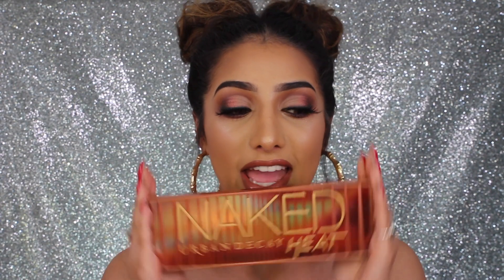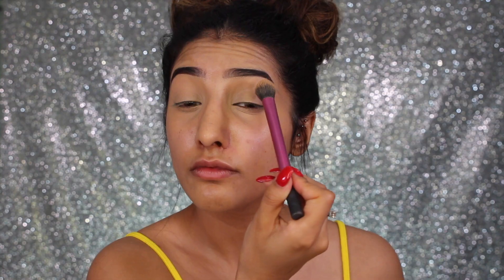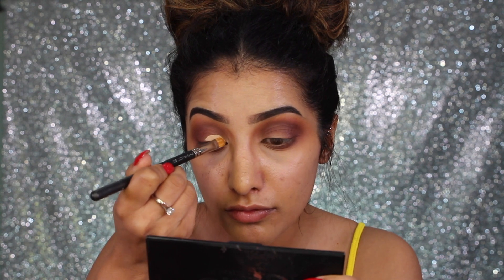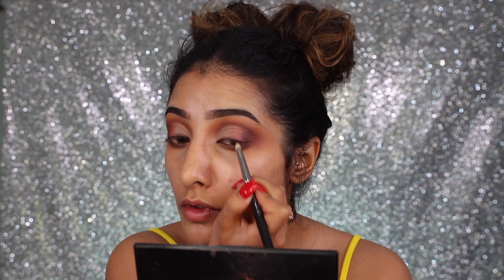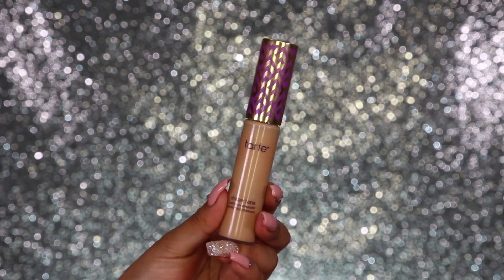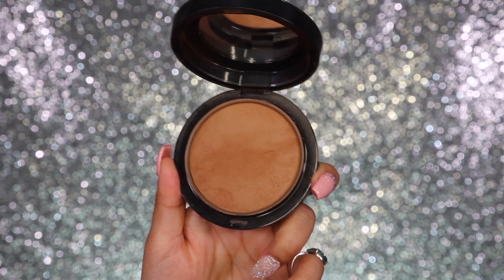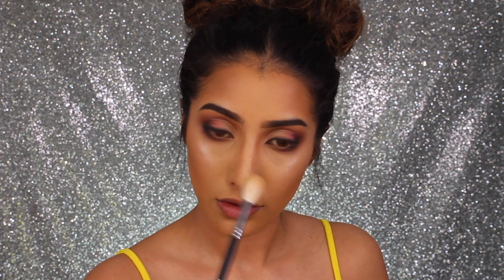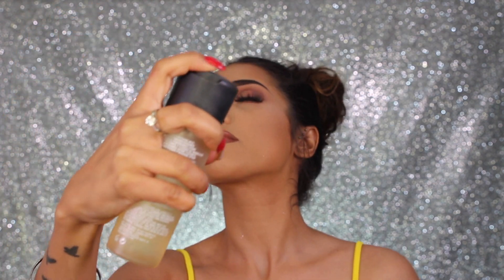NEW Urban Decay Naked Heat Palette Makeup Tutorial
Products:
Tarte Clay Pot Gel Liner
Kevyn Aucoin Sensual Skin Enhancer - SX11
NYX Total Control Cover Drop Foundation - Caramel
Iconic London Illuminator Drops - Original
MAC MSF - Dark Deepest
Morphe 9C Palette
Artist Couture - Diamond Glow Powder - Coco Bling
MAC Highlight - Oh Darling
Make Up Geek Blush - Covet
Too Faced Mascara - Better Than Sex
Melia Lashes - Aura
MAC Lip Liner - Cork
Anastasia Beverley Hills Liquid Lipstick - Ashton
NYX Buttergloss - Madeline

KEY Brushes:
MAC 265
Morphe E27
MAC 217
MAC 242
MAC 210
MAC 135 (Bronzer)
MAC 137 (Contour)